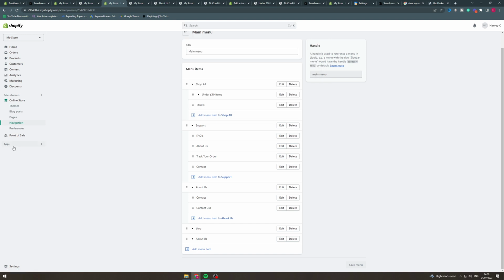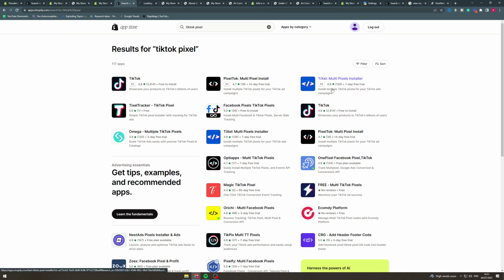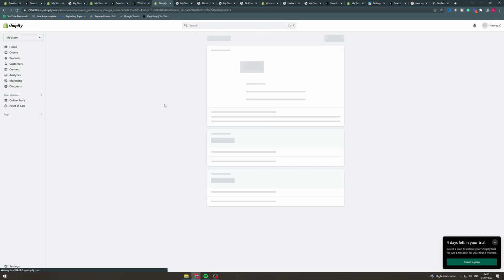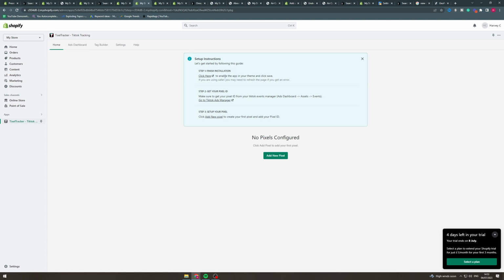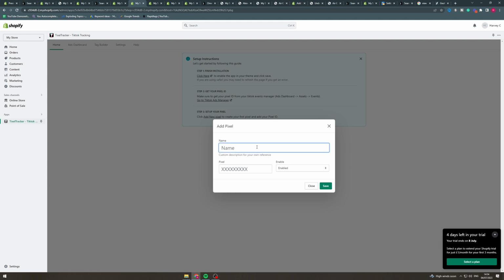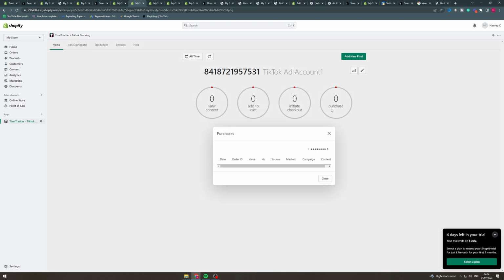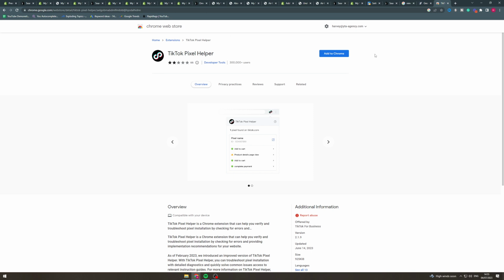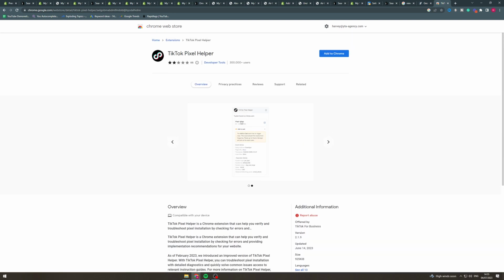How To Add Tiktok Pixel In Shopify